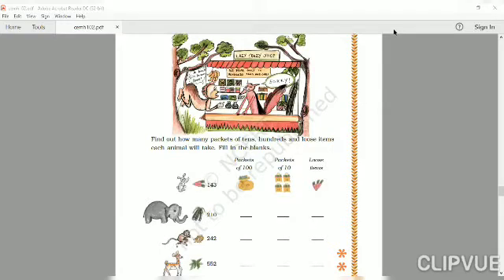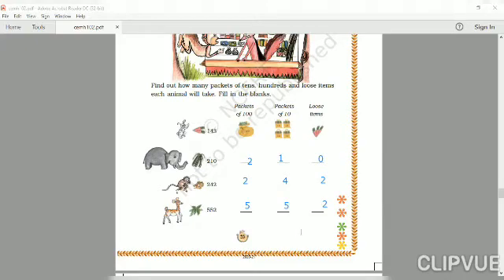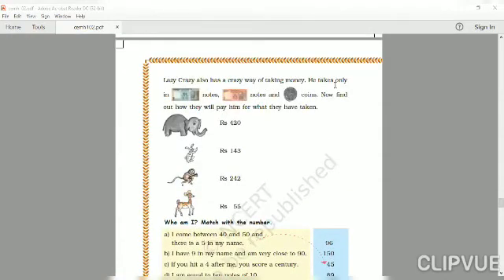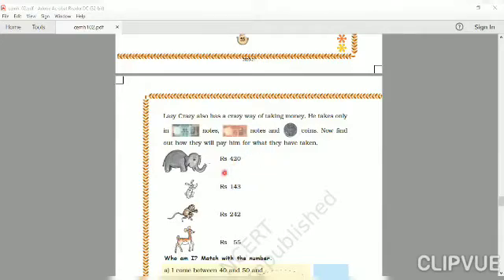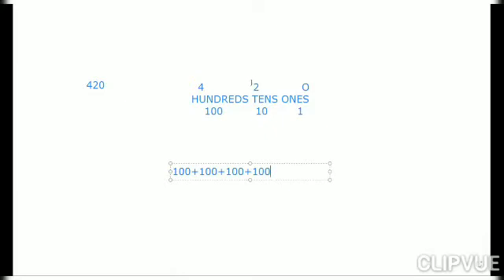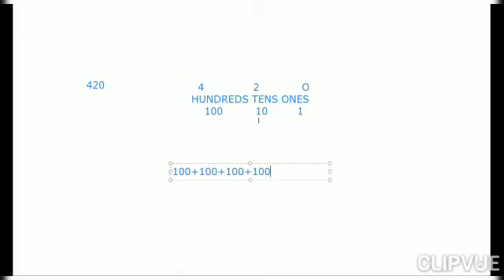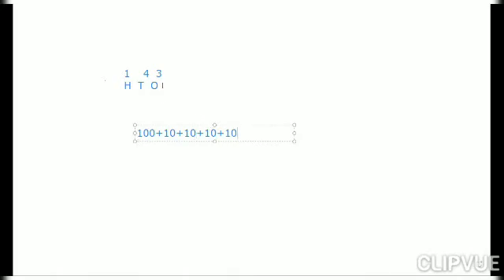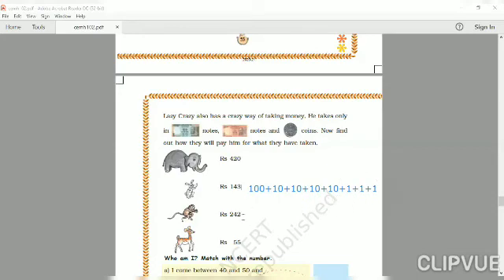Grade-3 Maths Explanation of Textbook Pg: 23 and 24 on 25-06-2021